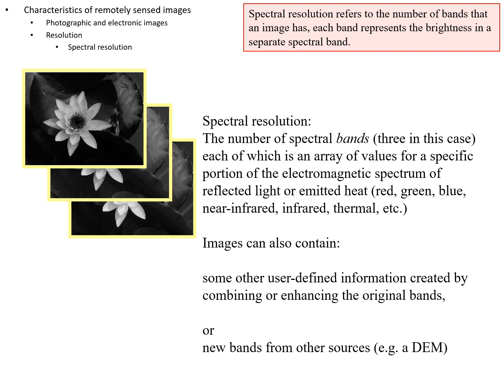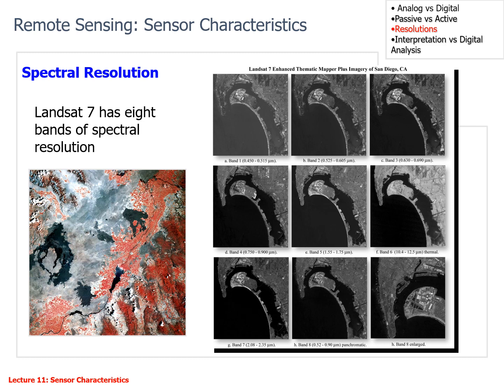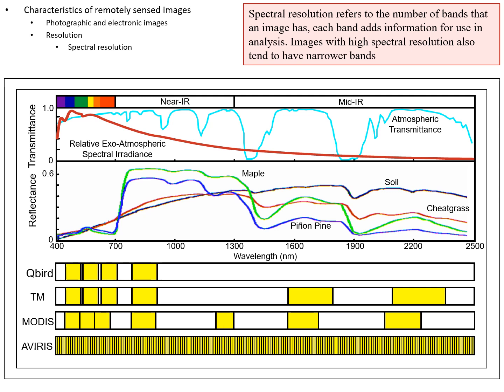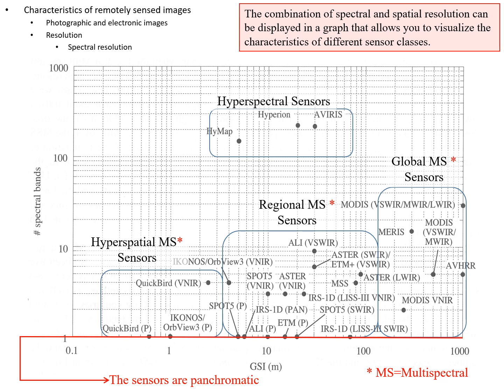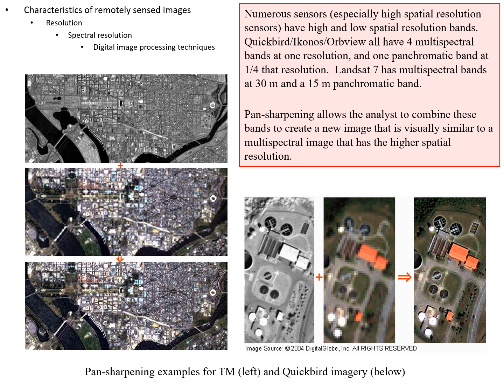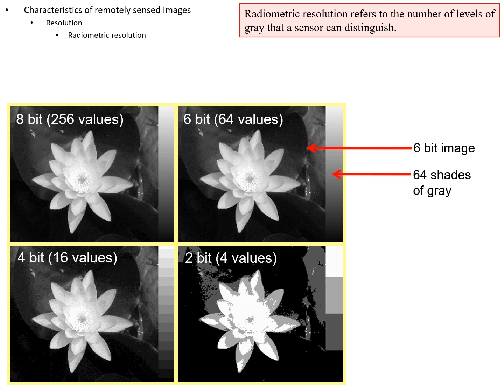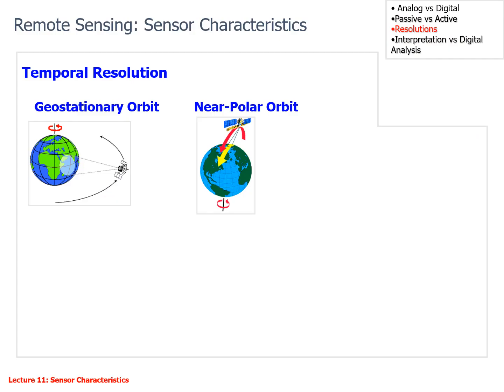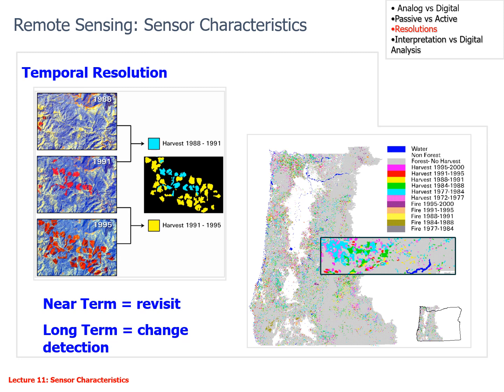Lecture Online 3 3 Spectral and temporal resolution audio